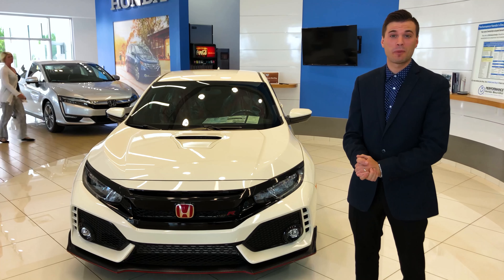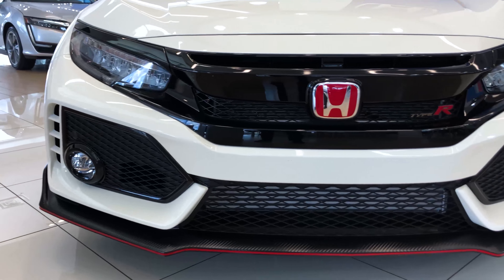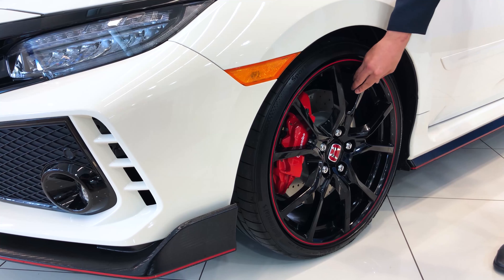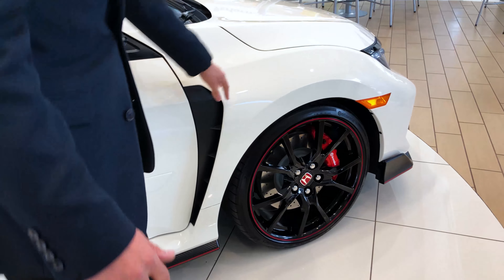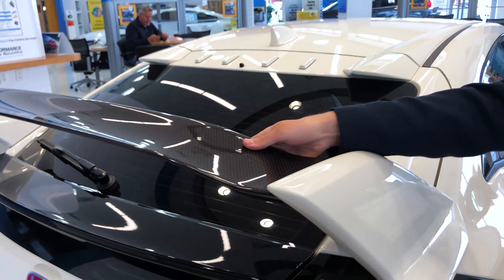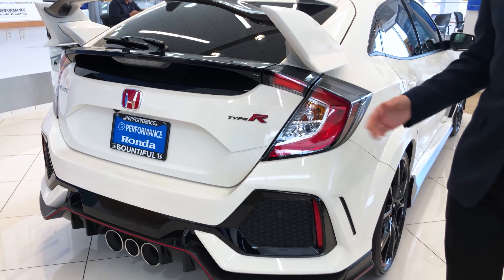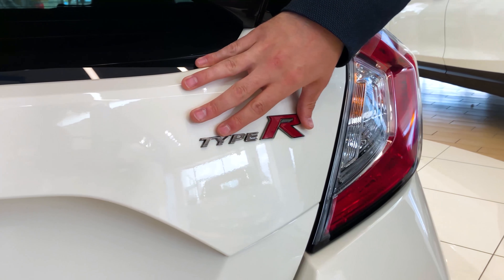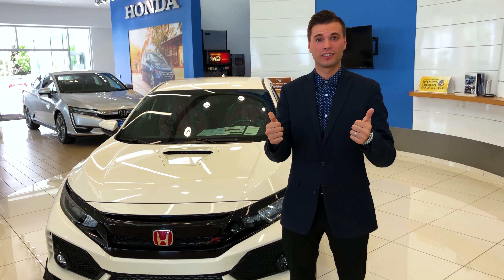Brand New 2018 Honda Civic Hatch Type-R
Brand new 2018 Championship White Honda Civic Hatch Type R!! Come down to Performance Honda Bountiful to check this out and take it for a test drive today! Right off exit 315.

We'll put a smile on your face every customer, every vehicle, everyday!

LIFETIME POWERTRAIN WARRANTY INCLUDED on this, 2018 Honda Civic Type R Touring Championship White FWD 2.0L I4 DOHC 16V
28/22 Highway/City MPG**

HOME of the LIFETIME POWERTRAIN WARRANTY!
Performance Honda of Bountiful is your Premier Honda Dealership in Utah!

We also offer the Performance Honda Promise:

- Lifetime Powertrain Warranty included on all new Hondas
- Lifetime Powertrain Warranty available on most used vehicles
- 10,000 Miles Lease Protection Program
- Free Carwashes for Life
- 3 Complimentary Oil Changes
- Honda Rental Car Program
- Service Rewards

We are proud to be serving new and used vehicles of all makes to the Salt Lake City, Bountiful, Centerville, Kaysville, Layton, Ogden, Sandy, West Valley City, Idaho Falls, Pocatello, Rock Springs and surrounding Utah areas.

While every effort has been made to ensure the accuracy of the information presented, the vehicle listings within this website may not reflect all accurate vehicle items. Pricing throughout this site does not include any options that may have been installed at the dealership. Some vehicles may be in transit. Some vehicles images shown are stock photos and may not reflect your exact choice of color, trim, and specification. Not responsible for pricing or typographical errors. Always see dealer for complete details.